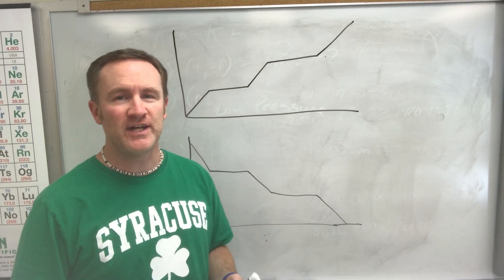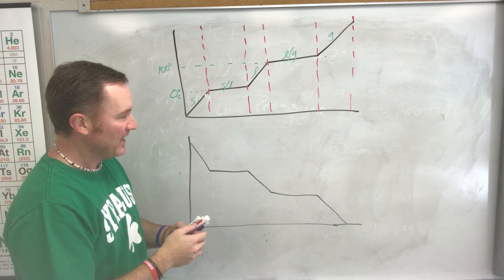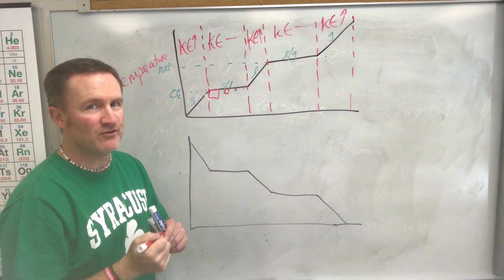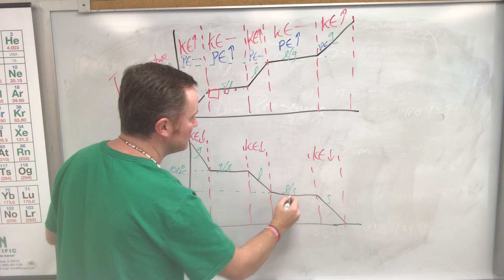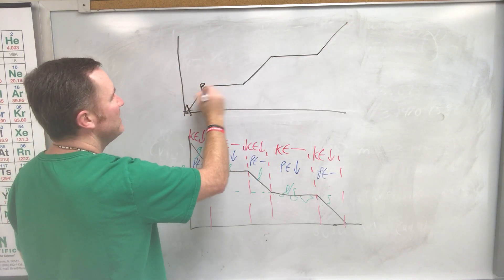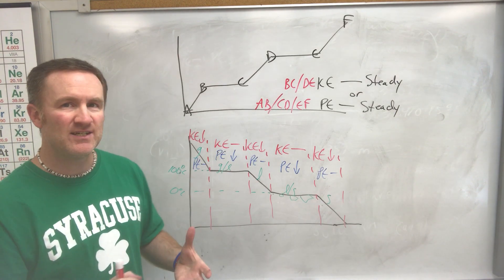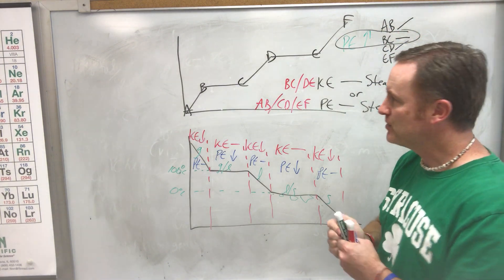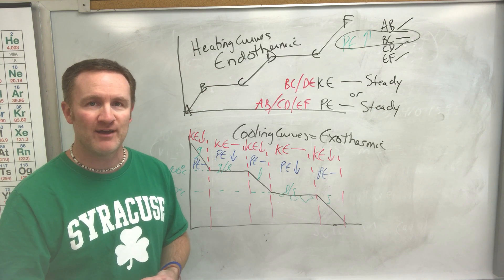Heating and cooling curves kinetic and potential energy changes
In this video I break down the typical heating and cooling curve into various sections and compare the changes in kinetic energy and potential energy that occur during those sections.

Remember that Kinetic energy is related to temperature so areas in which the curve is going up, then KE is increasing (and the opposite is true) while Potential Energy remains constant.

In sections where there is no temperature change and the curve is flat, then there is no change in KE (or KE remains constant) while PE either is increasing in a heating curve or decreasing if it is a cooling curve.

DaveGardnerMarketingGod